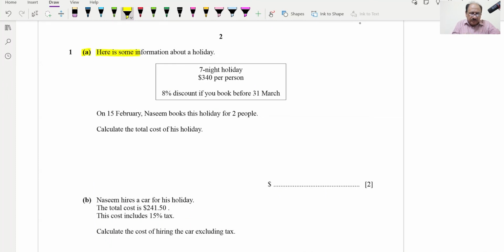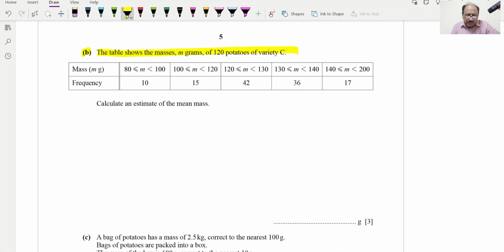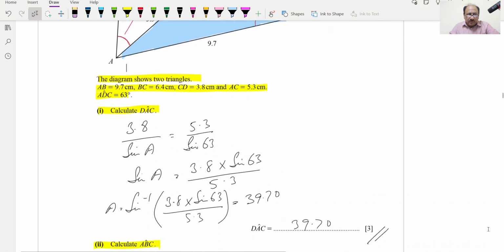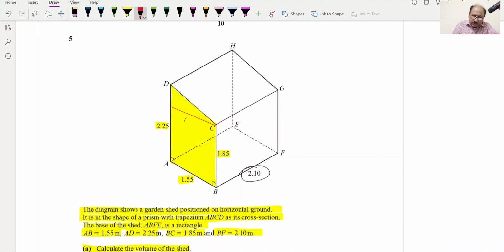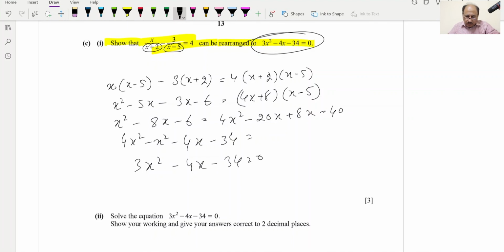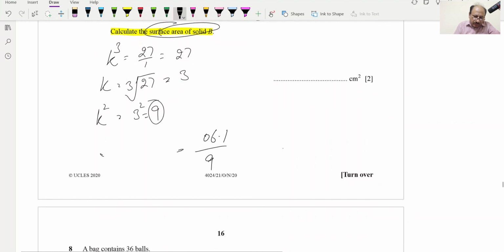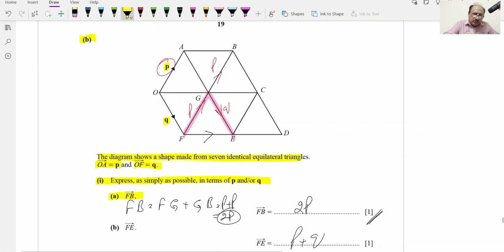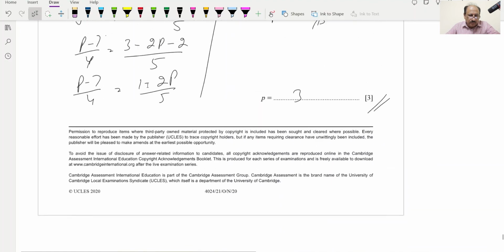4024/21/O/N/20 | Worked Solutions | 2020 IGCSE Maths Paper (SYLLABUS D) #4024/21/OCT/NOV/2020 #4024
Timestamps:
- Start 00:00
- Question 01 0:19
- Question 02  7:13
- Question 03  19:25
- Question 04  27:51
- Question 05  34:50
- Question 06  45:54
- Question 07  54:15
- Question 08  1:05:00
- Question 09  1:12:50
- Question 10 1:27:10